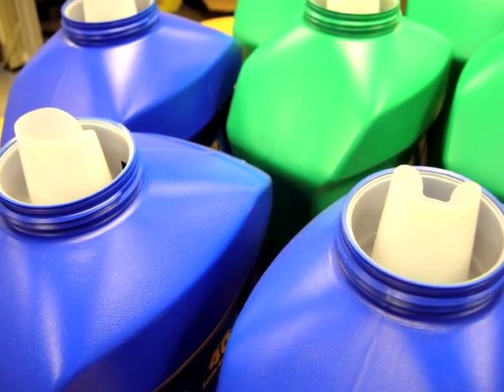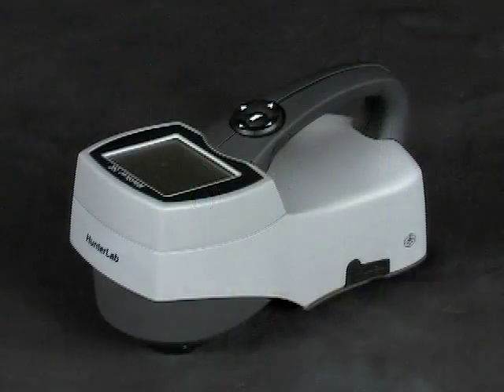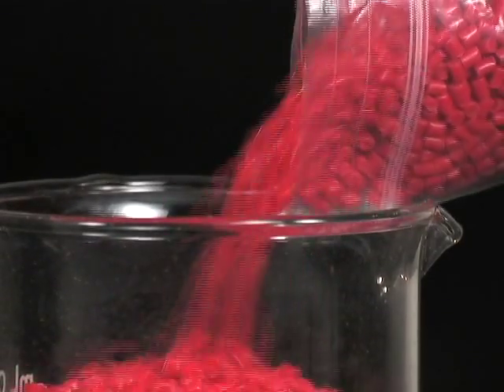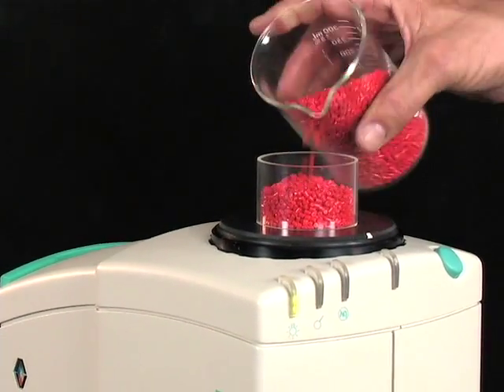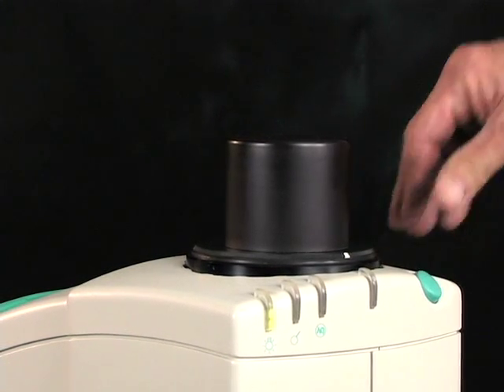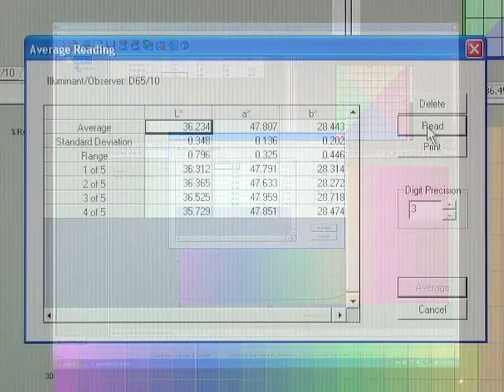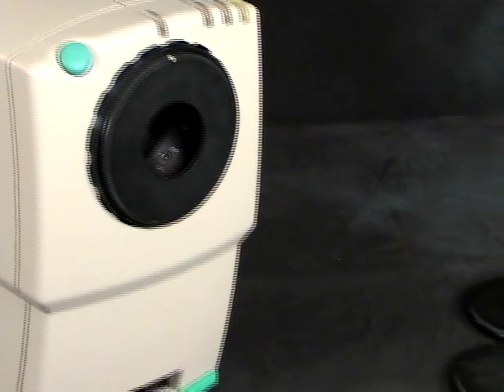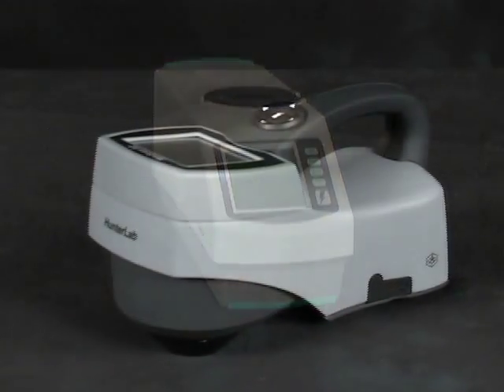HunterLab Plastic Industry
HunterLab systems measure the reflected and transmitted color, whiteness, yellowness and haze of plastic products. They give numerical values that correlate to what you see and are ideal for measuring raw materials through finished product. Samples measured include resins, solvents, color concentrates, pellets, plaques, films, molded, extruded and blown products, as well as preforms. Portable, bench and on-line systems are available.

This video shows the measurement of a plastic product to determine color characteristics that correlate to product quality.